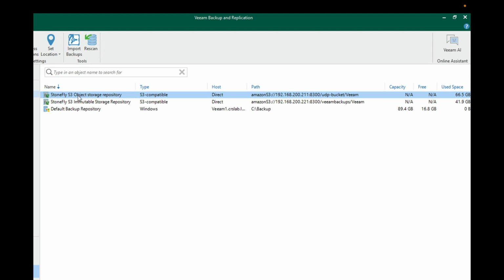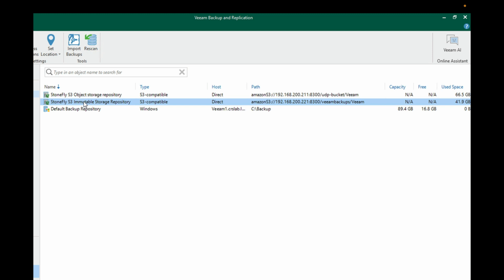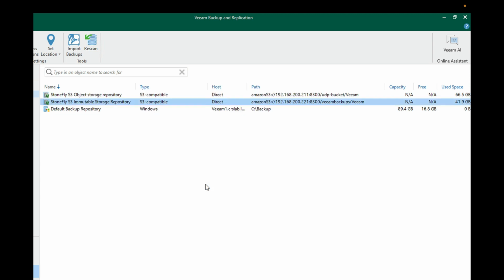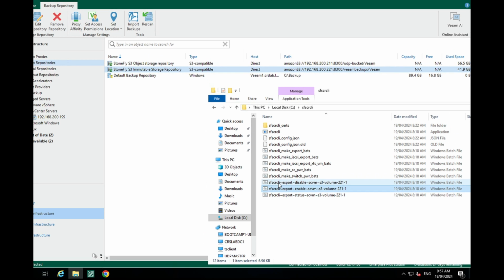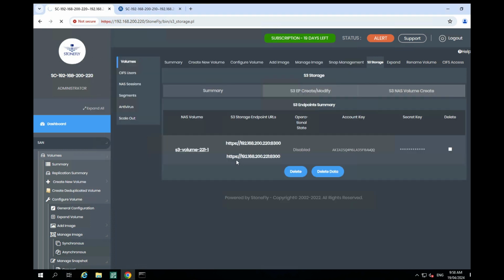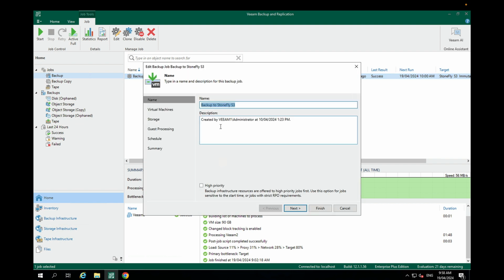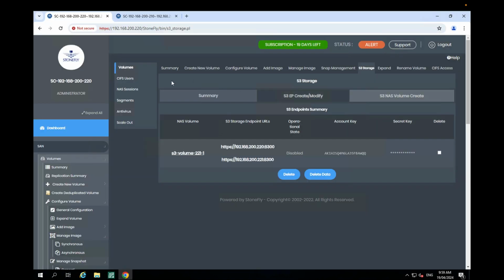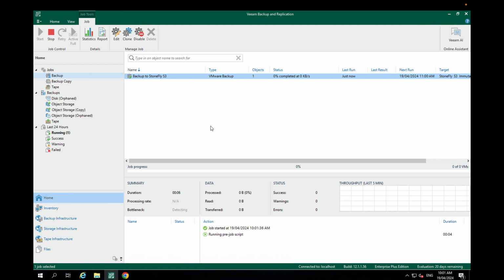Veeam Backup Direct to StoneFly Air-Gapped, Immutable S3 Storage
Very short demo showing how StoneFly can integrate with Veeam to enable a direct backup to on-premise Airgapped Immutable S3 storage.

This process can be used for Backups & Backup Copy Jobs.